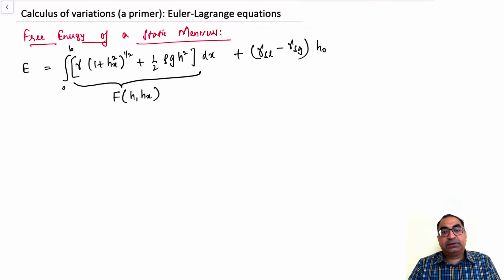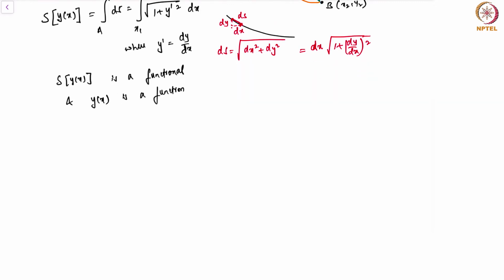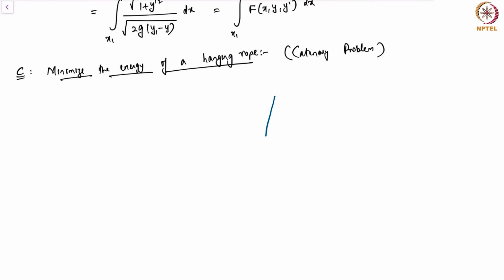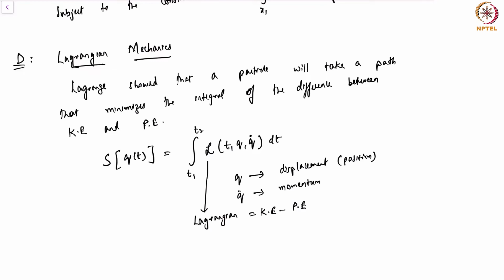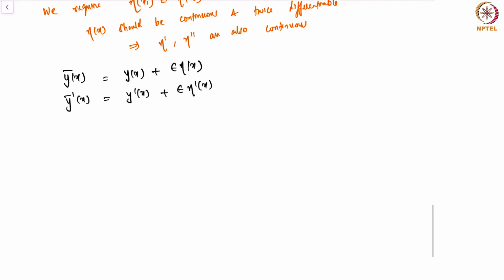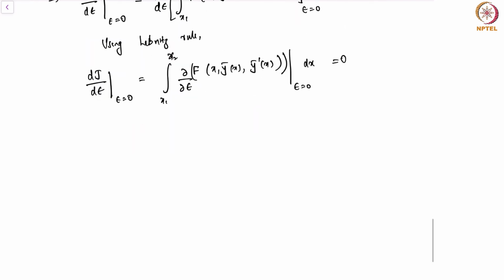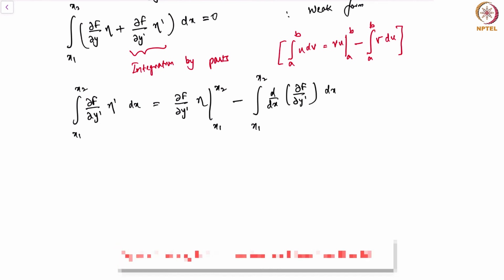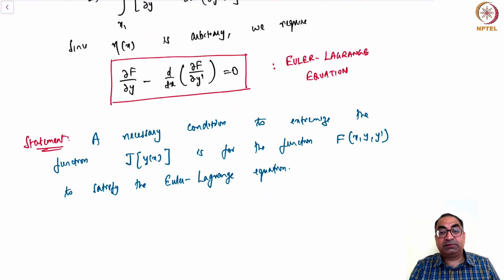Calculus of variations (a primer): Euler-Lagrange equations